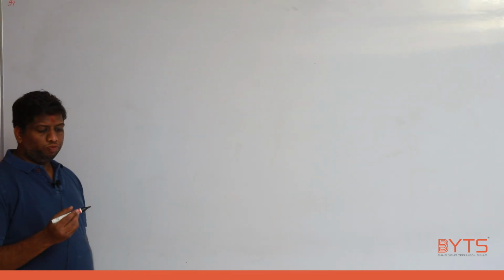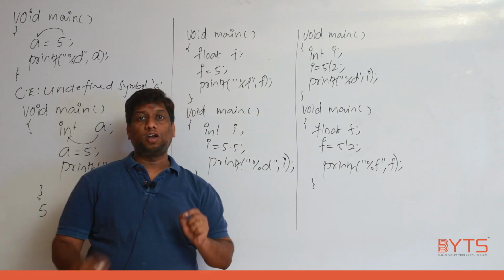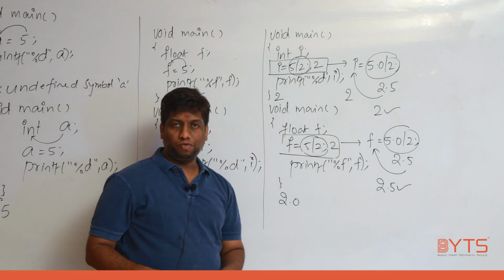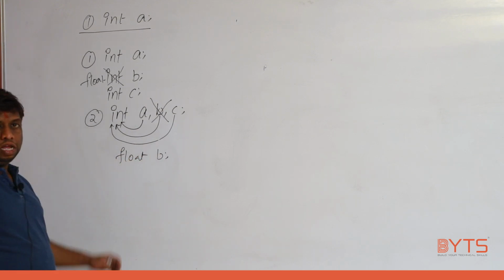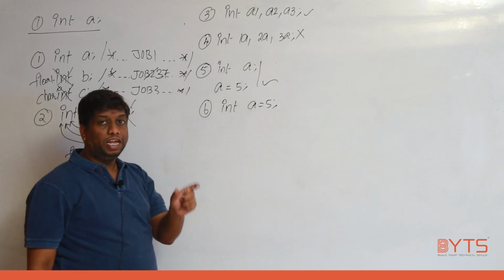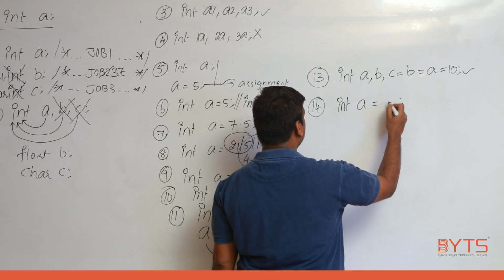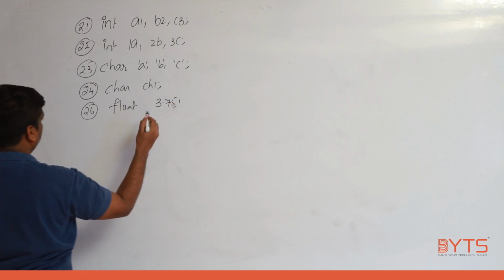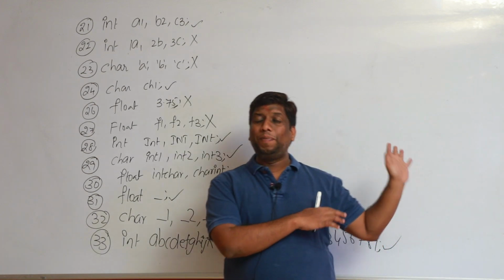4 Declaration Rules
This Video tells about how to declare and use variables in a C Program
An important note to the viewer:
1. In all the videos every point is repeated more than twice
2. Reason behind that is to write the notes clearly so that you can revise in future
3. When problem comes please pause the video and try to solve
4. If you aware of the concept please see video with 1.5X speed